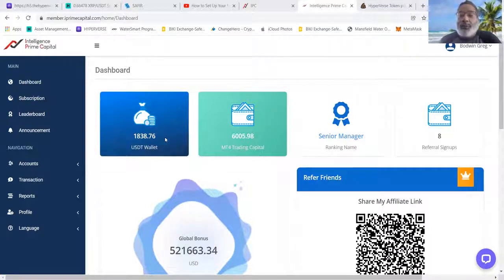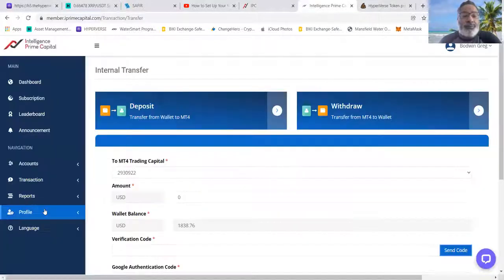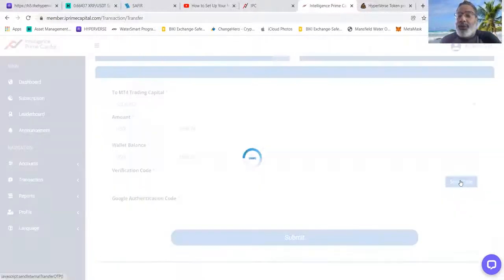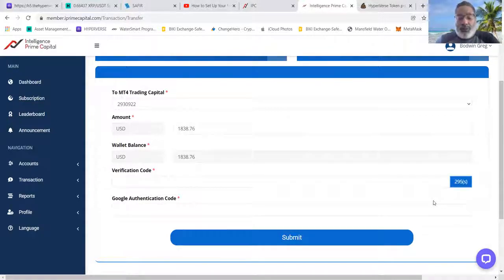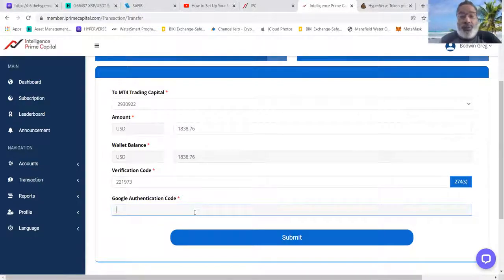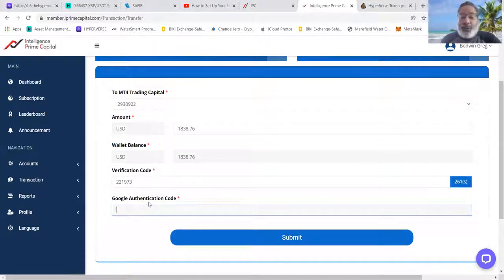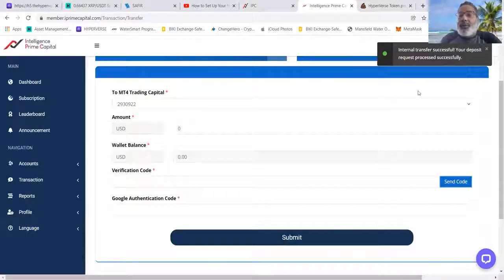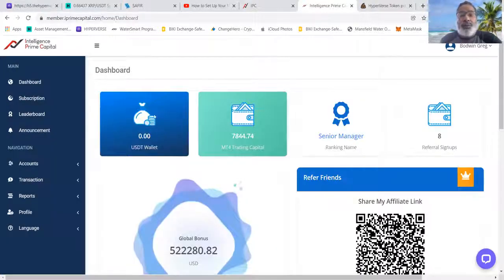How to Compound in IPC